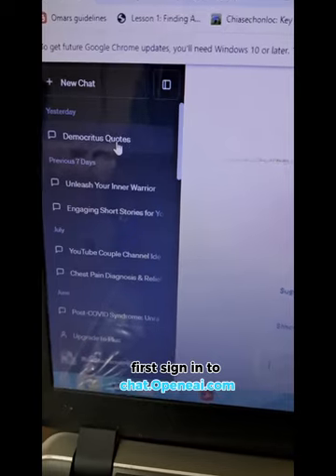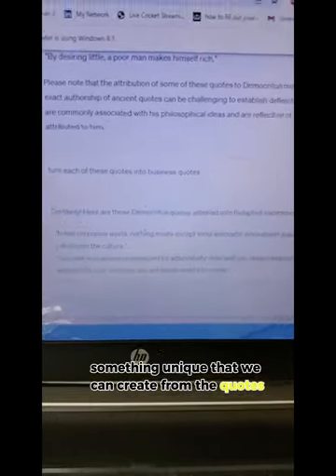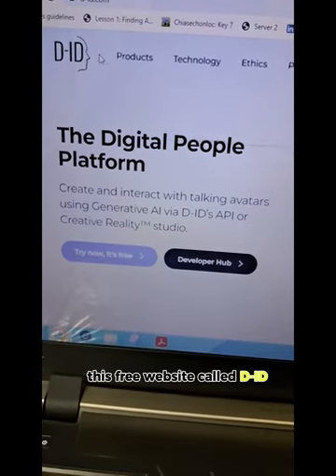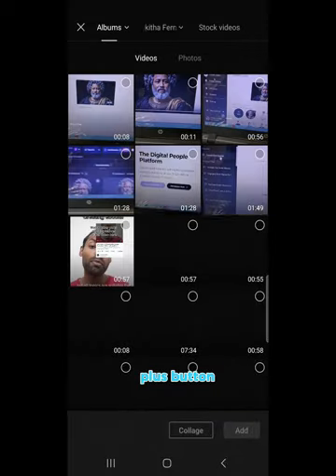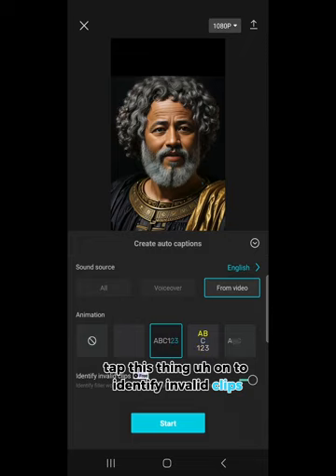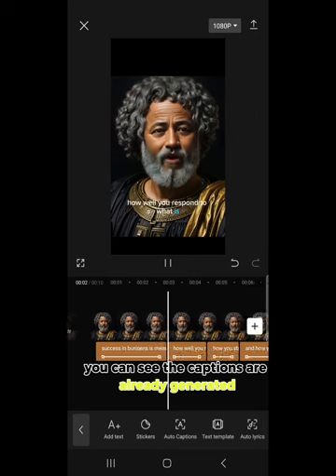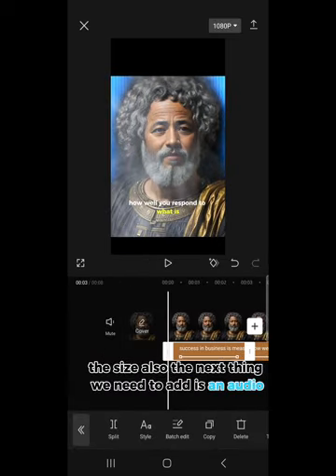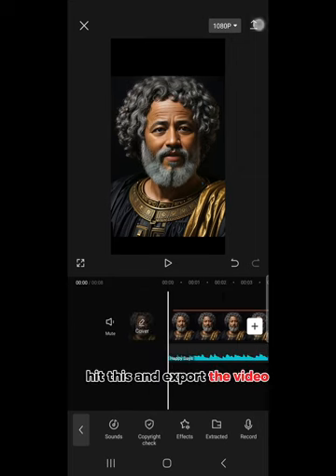How to Create Faceless YouTube Short Automation Videos with Free AI Tools to Make Money Online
FREE TRAINING: How to Make Money on YouTube WITHOUT Recording Videos

In this video, I will show you how to create faceless YouTube short automation videos using free AI tools, allowing you to make money online and work from home. I will guide you through the entire process, from selecting the right AI tools to creating engaging content for your videos. Learn the secrets of creating captivating faceless videos that can generate passive income for you, all while maintaining your privacy and working on your own terms.

and its online content
- is published in good faith and for general information purposes only. does not make any warranties about the completeness, reliability, and accuracy of this information.

 Any action you take upon the information you find on this website
or any other online platform is strictly at your own risk. will not be liable for any losses and/or damages in connection with the use of our website.

From our website/ online content, you can visit other websites by following hyperlinks to such external sites. While we strive to provide only quality links to useful and ethical websites, we have no control over the content and nature of these sites. These links to other websites do not imply a recommendation for all the content found on these sites. Site owners and content may change without notice and may occur before we have the opportunity to remove a link that may have gone 'bad'.

Please be also aware that when you leave our website, other sites may have different privacy policies and terms that are beyond our control.

This blog and its online content will occasionally contain affiliate links. which means, if you buy something through our links, we receive a small commission on a purchase without additional cost to you. The purpose of this blog is to educate the viewers and share everything we know about health, wealth, and relationships. Sometimes the content may include product recommendations.